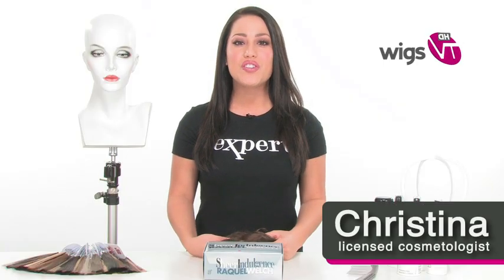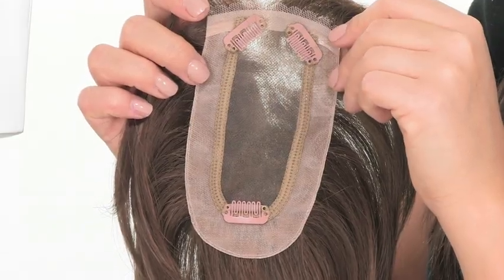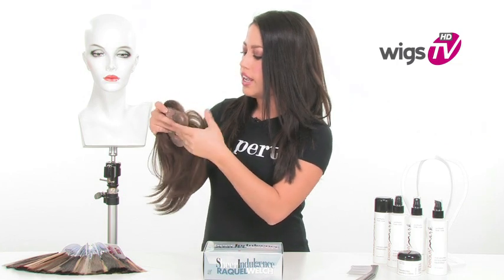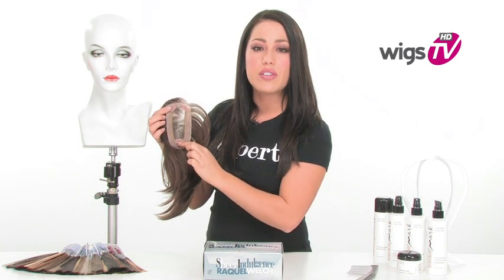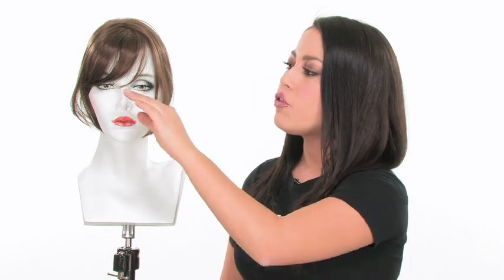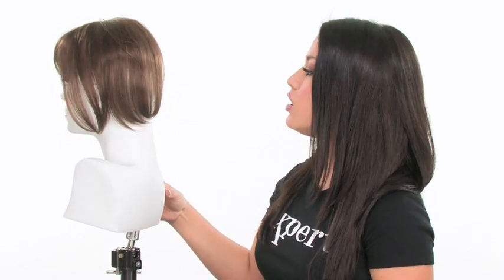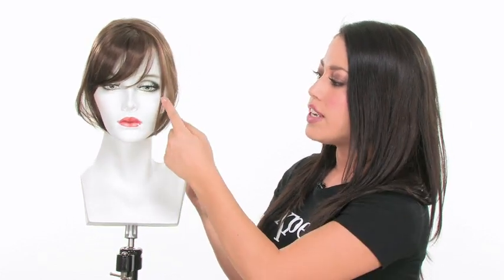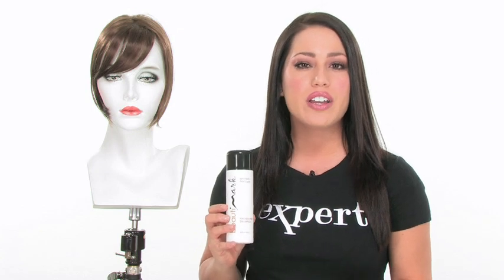Chameleon by RAQUEL WELCH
Chameleon by Raquel Welch is a versatile synthetic bang hairpiece (top piece) featuring a monofilament base for added styling versatility and three strategically placed pressure sensitive clips for a secure attachment, this clever hair enhancer offers you the option of the latest fringe hair trend without the commitment of cutting your hair.